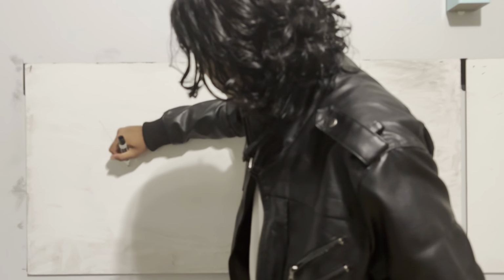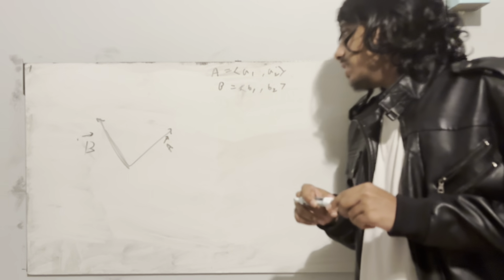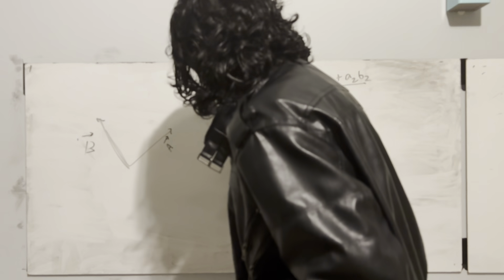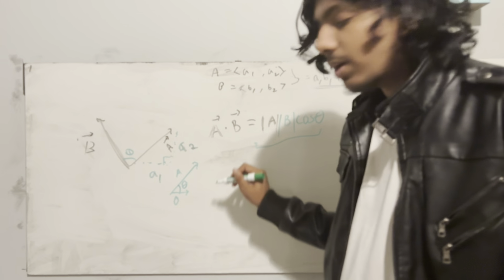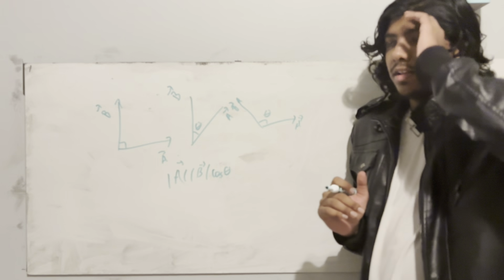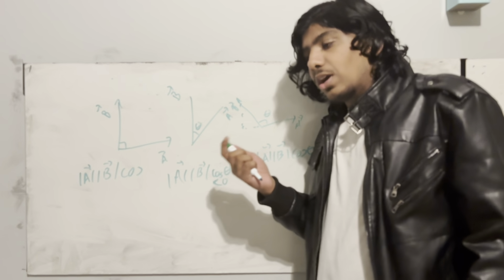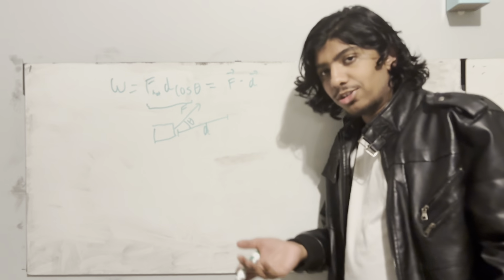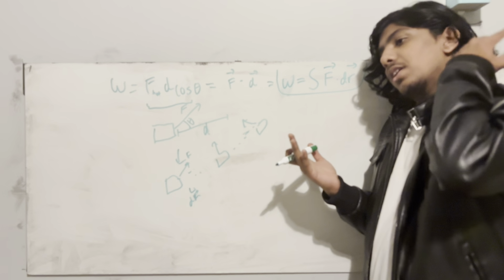Dot Product Guide